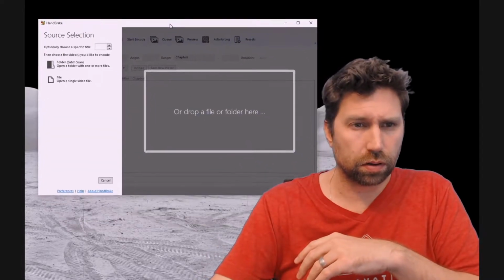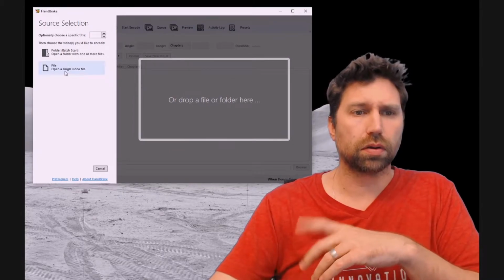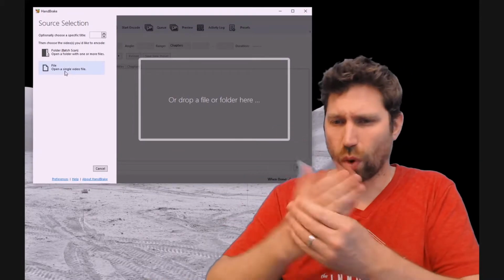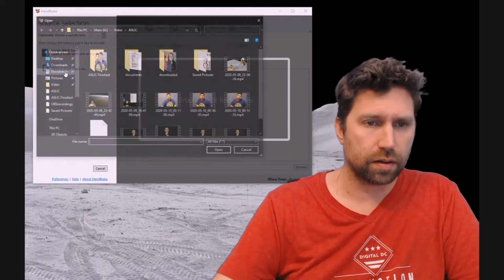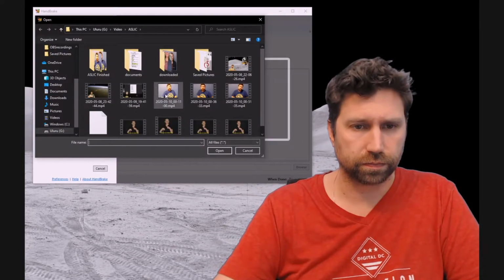Basic Handbrake Tutorial in Sign, Voice and Captions